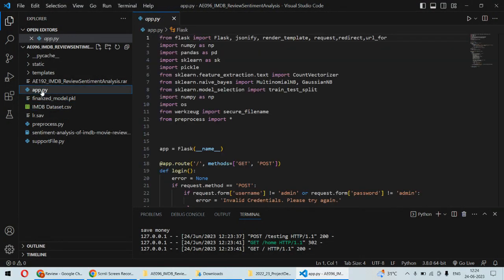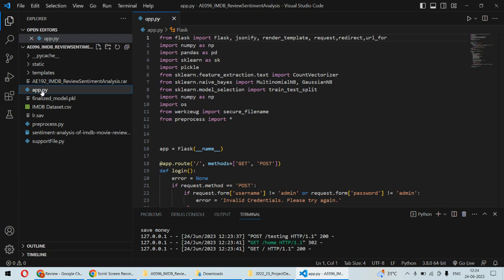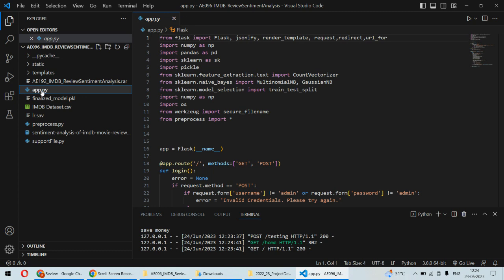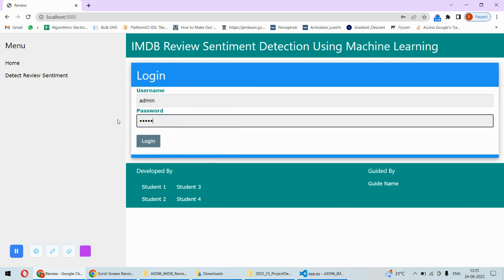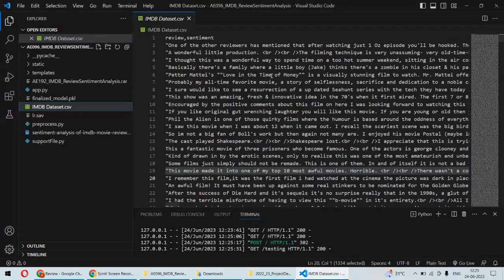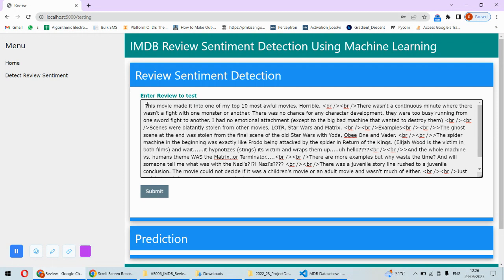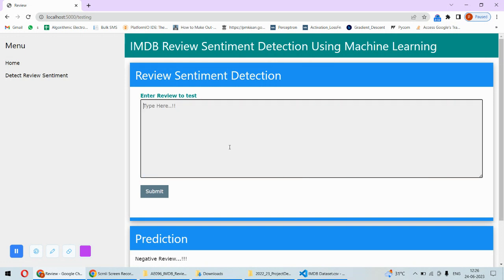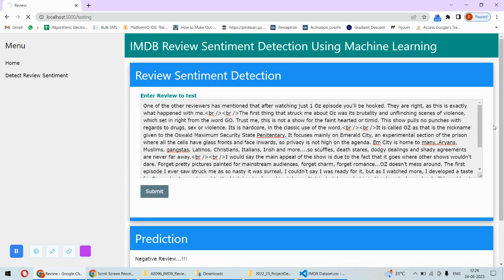AE096 | IMDB Review Sentiment Prediction Using ML